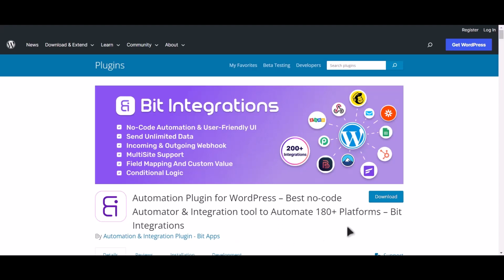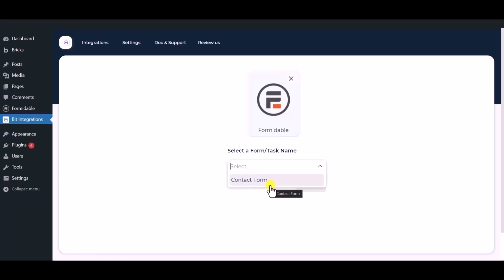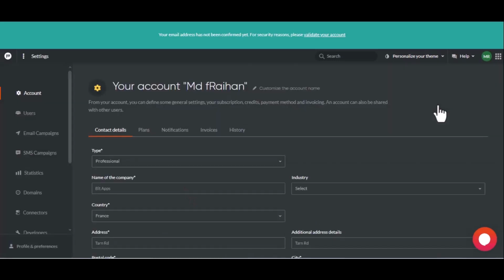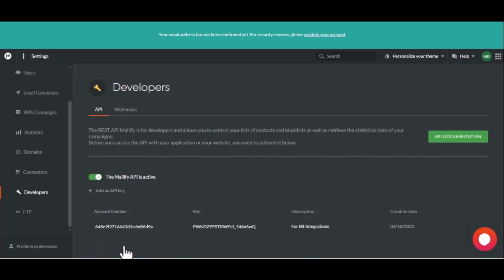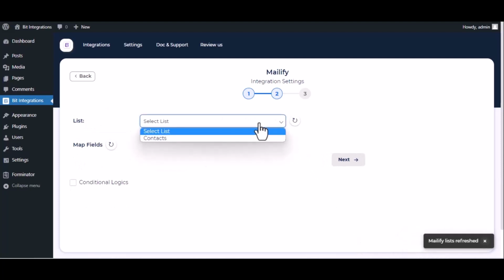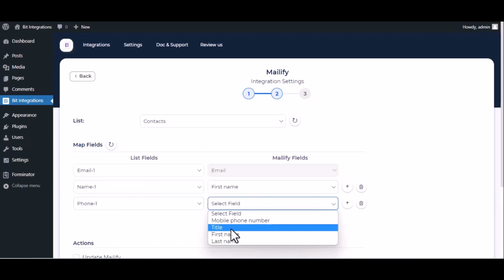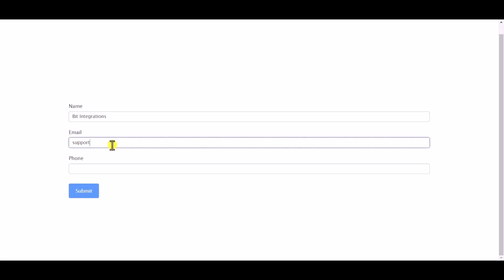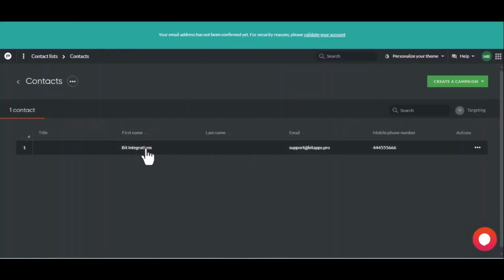Integrating Formidable Forms with Sarbacane | Step-by-Step Tutorial | Bit Integrations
Welcome to our latest tutorial where we unveil the secrets of seamless data integration! In this video, we'll walk you through the step-by-step process of integrating Formidable Forms with Sarbacane, the powerful Email Marketing platform, using the versatile Bit Integrations WordPress plugin.

Discover how to effortlessly connect your Formidable Forms with Sarbacane, supercharging your email marketing strategies and simplifying your data management.

In this enlightening tutorial, we provide a detailed walkthrough, empowering you to harness the full potential of data automation. Learn how to optimize your email marketing campaigns and seamlessly link your form data to Sarbacane's robust email marketing platform.

Key Highlights:
✅ Comprehensive tutorial on integrating Formidable Forms with Sarbacane using Bit Integrations for WordPress.
✅ Enhance your email marketing strategies with seamless integration.
✅ Elevate your WordPress website by effortlessly connecting your form data to Sarbacane's potent email marketing platform.

Whether you're a blogger, business owner, or email marketing enthusiast, this integration empowers you to effortlessly manage and synchronize your Formidable Forms data with Sarbacane's email marketing platform. Join us now to experience the efficiency of seamless data integration!

Ready to supercharge your email marketing and data hosting strategy? Join us in mastering the art of seamless data integration! 👍